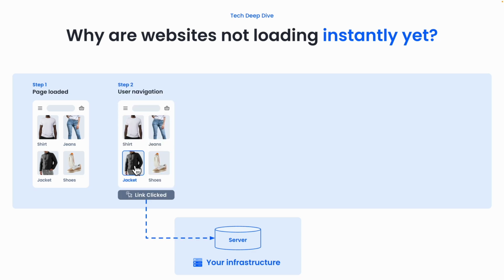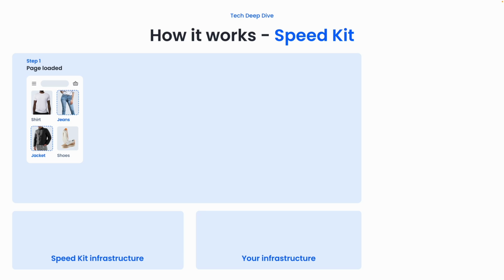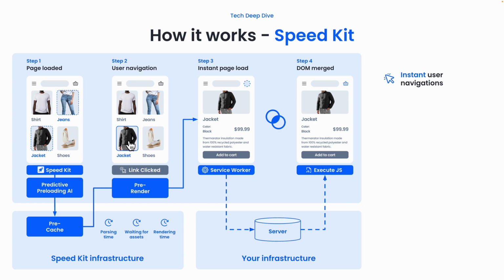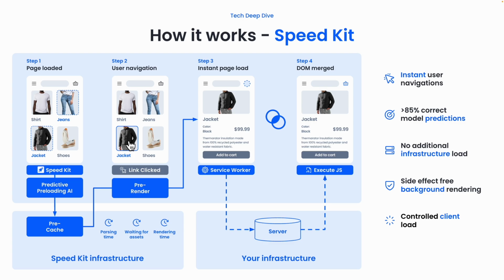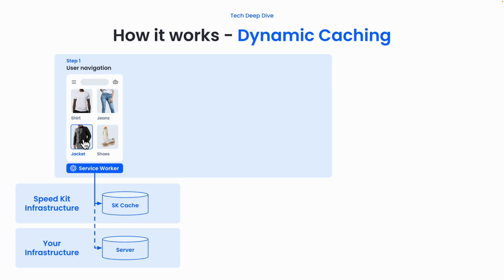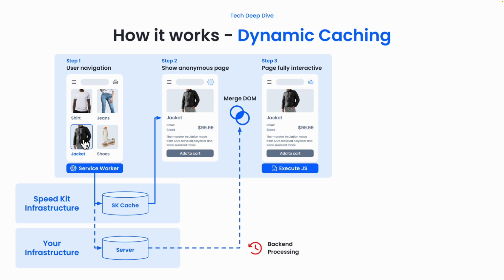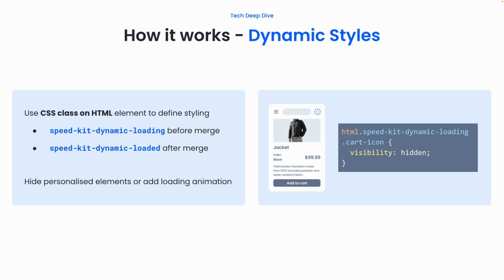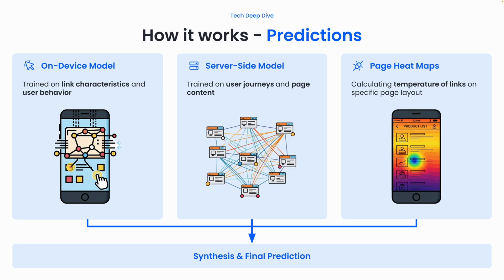Speed Kit Tech Deep Dive - Stop reacting to clicks and start predicting them!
Stop reacting to clicks and start predicting them! In this deep dive, we explore Speed Kit's revolutionary "Predictive Preloads" feature. Learn how we use machine learning to anticipate user navigation, pre-cache content, and deliver a truly instantaneous Browse experience.